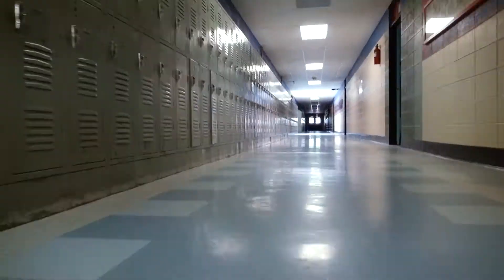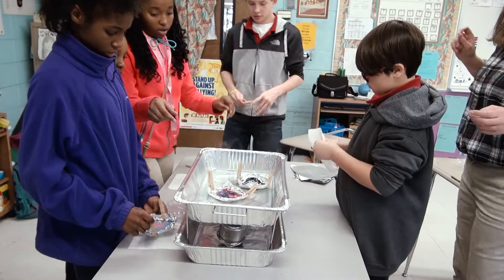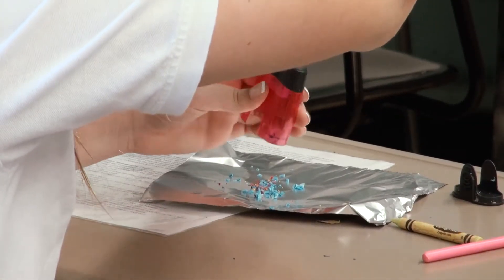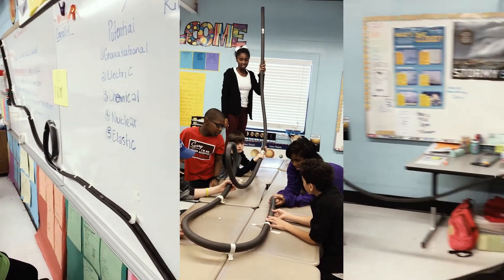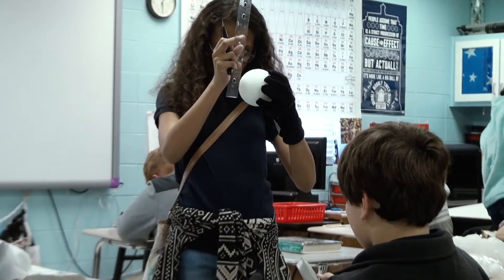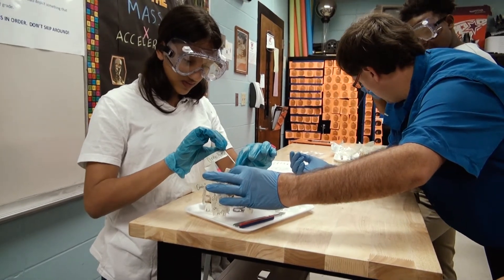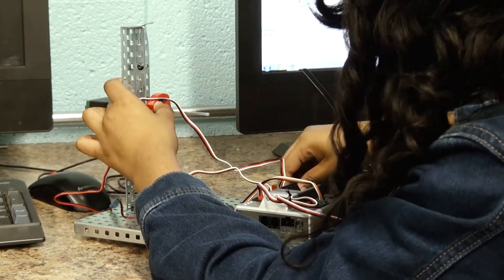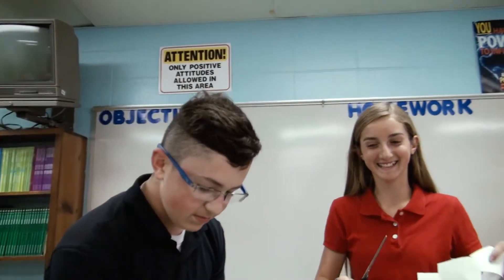Project Lead the Way at Grenada Middle School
With the recent introduction of Project Lead the Way, Grenada Middle School students have the opportunity to take such innovative new STEM classes as Design & Modeling, Science of Technology, Medical Detectives, and Robotics.